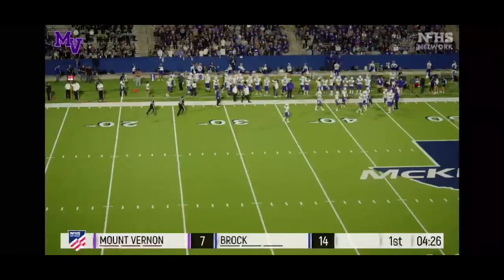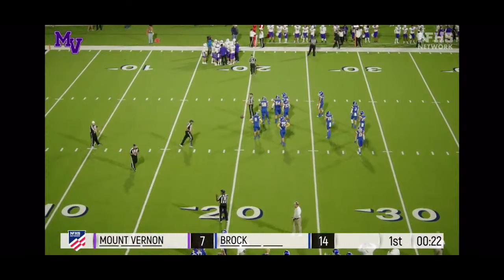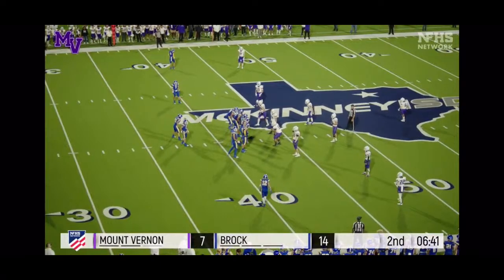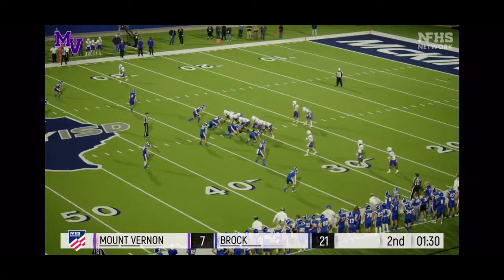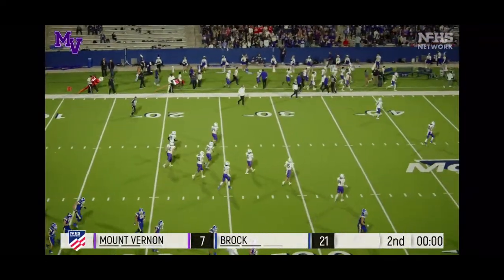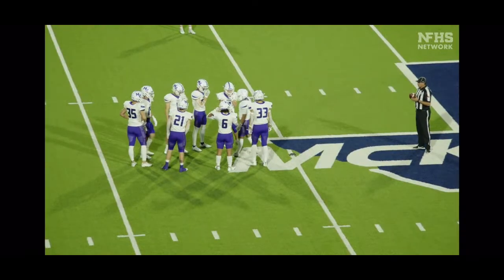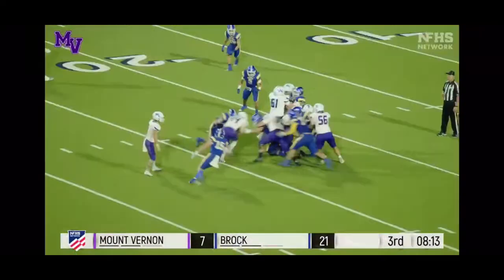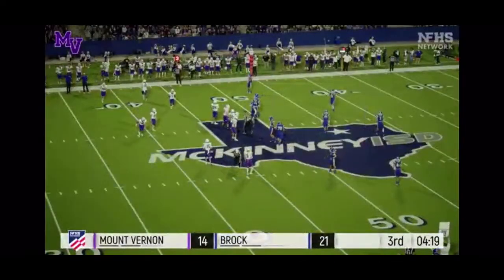Mountain Vernon Vs Brock Texas High School Football Playoff Game (Part 1)